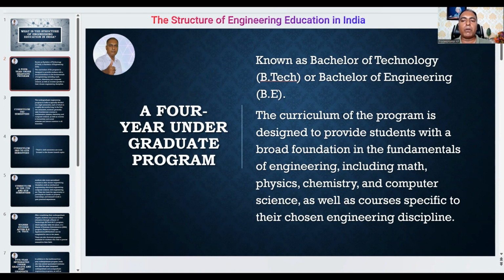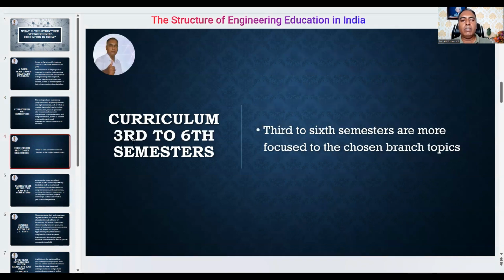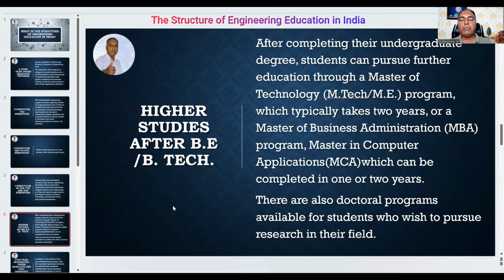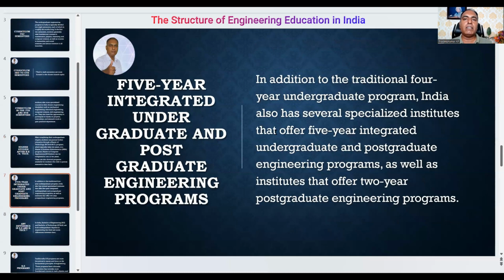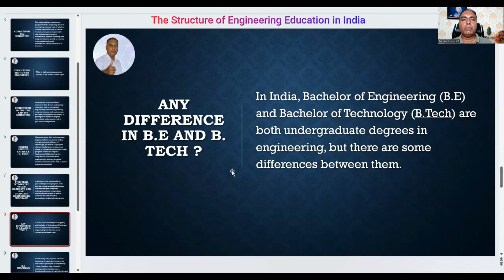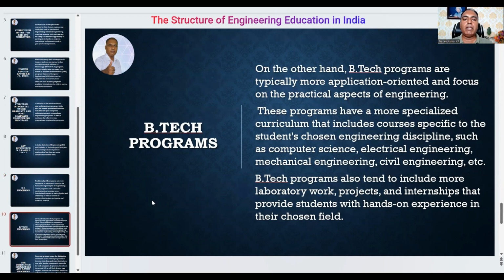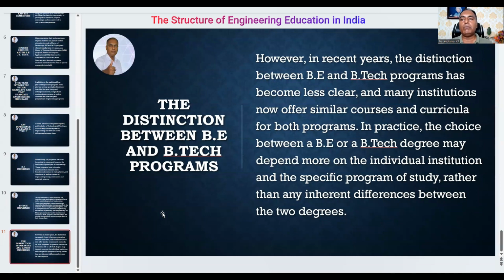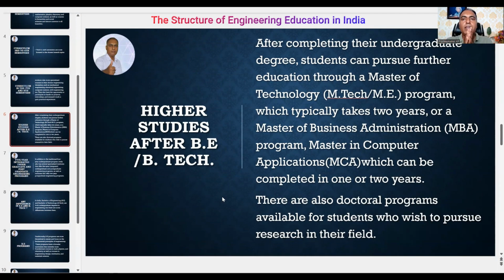What is the structure of Engineering Education in India?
Engineering education in India typically follows a four-year undergraduate program, known as a Bachelor of Technology (B.Tech) or Bachelor of Engineering (B.E). The curriculum of the program is designed to provide students with a broad foundation in the fundamentals of engineering, including math, physics, chemistry, and computer science, as well as courses specific to their chosen engineering discipline.

The undergraduate engineering program in India is typically divided into eight semesters, each of which is roughly six months long. In the first two years, students generally take foundational courses in mathematics, physics, chemistry, and computer science, as well as courses in humanities and social sciences.

In the third and fourth years, students take more specialized courses in their chosen engineering discipline, such as mechanical engineering, electrical engineering, computer science, civil engineering, etc. They also have the opportunity to participate in hands-on projects, internships, and research work to gain practical experience.

After completing their undergraduate degree, students can pursue further education through a Master of Technology (M.Tech) program, which typically takes two years, or a Master of Business Administration (MBA) program, which can be completed in one or two years. There are also doctoral programs available for students who wish to pursue research in their field.

In addition to the traditional four-year undergraduate program, India also has several specialized institutes that offer five-year integrated undergraduate and postgraduate engineering programs, as well as institutes that offer two-year postgraduate engineering programs.
Any difference in BE and B Tech ?
In India, Bachelor of Engineering (B.E) and Bachelor of Technology (B.Tech) are both undergraduate degrees in engineering, but there are some differences between them.

Traditionally, B.E programs are more theoretical in nature and focus on the fundamental principles of engineering. These programs have a broader curriculum that includes more foundational courses in math, physics, and chemistry, as well as courses in engineering design, mechanics, and materials science.

On the other hand, B.Tech programs are typically more application-oriented and focus on the practical aspects of engineering. These programs have a more specialized curriculum that includes courses specific to the student's chosen engineering discipline, such as computer science, electrical engineering, mechanical engineering, civil engineering, etc. B.Tech programs also tend to include more laboratory work, projects, and internships that provide students with hands-on experience in their chosen field.

However, in recent years, the distinction between B.E and B.Tech programs has become less clear, and many institutions now offer similar courses and curricula for both programs. In practice, the choice between a B.E or a B.Tech degree may depend more on the individual institution and the specific program of study, rather than any inherent differences between the two degrees.
P.S.  :-  Lot of Resources are idle, under utilized, not properly utilized, especially Technical Resources (TR) due to lack of knowledge, support from the suppliers and many other factors. So now I am on a Mission to build a community of experts, who can help the owners of TR for its optimum utilization ,which will directly or indirectly bring monetary benefits to TR owners.
Join the Vision for Maximum utilization of Technical Resource available across the world to make a positive impact in the society .